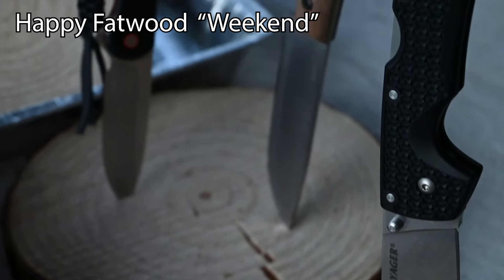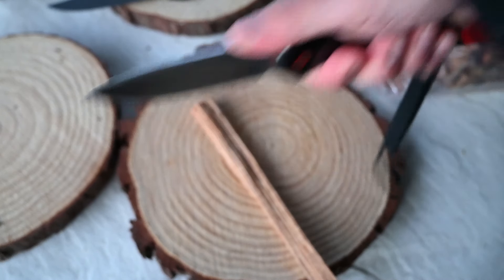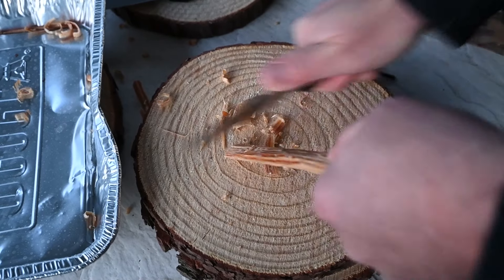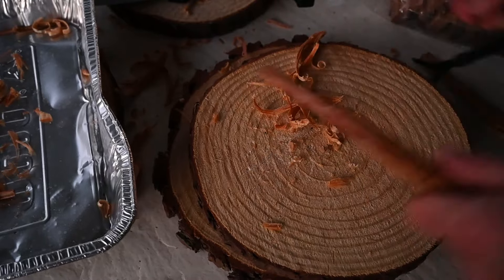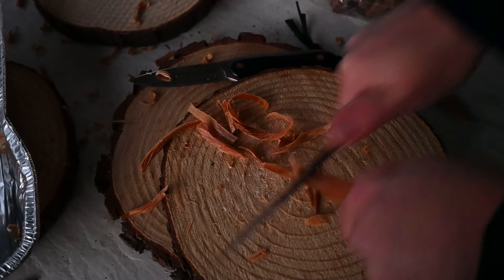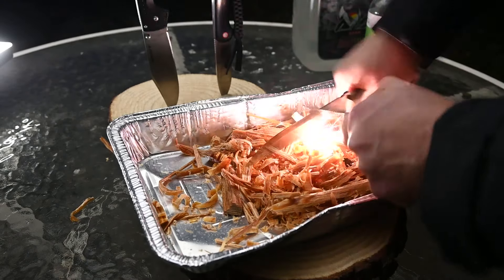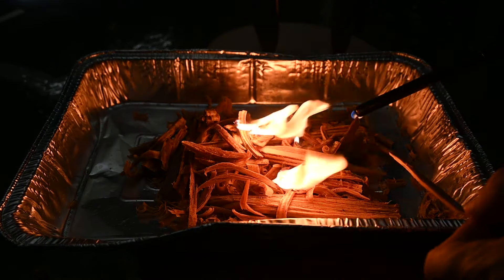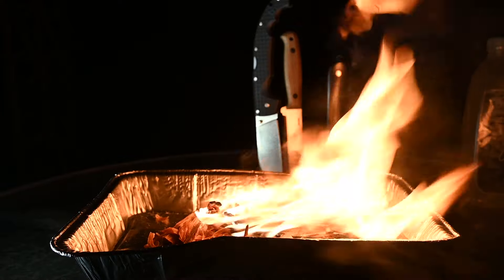Fatwood Weekend Edition by the sword guy!!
22aday Don't Forget our Vets!
For Our Vets. in need of help
Suicide Prevention Lifeline

Steel forged in Fire